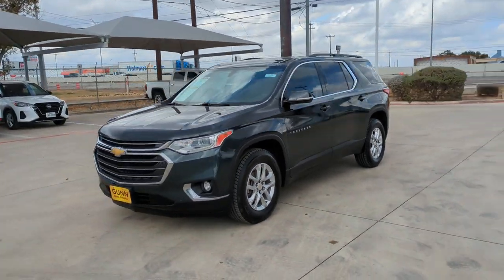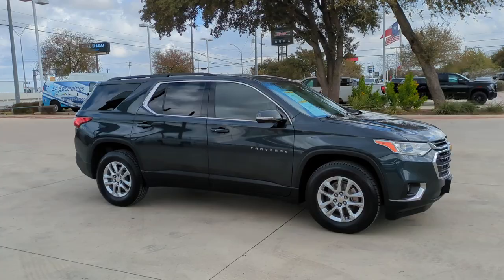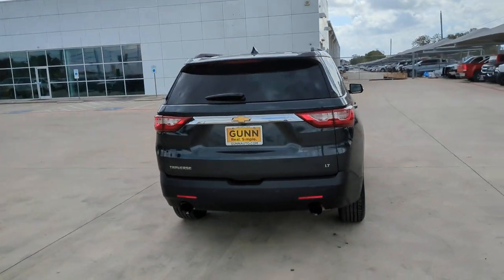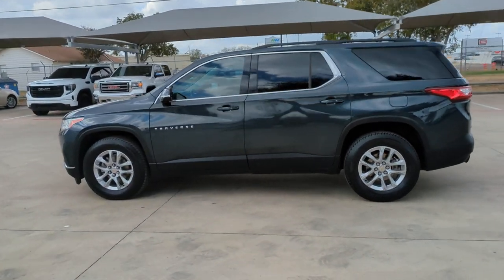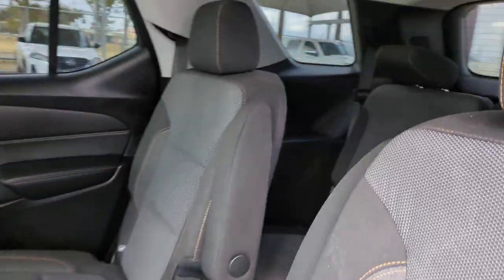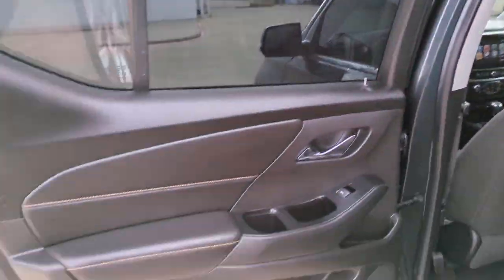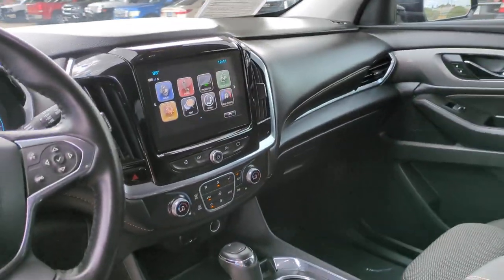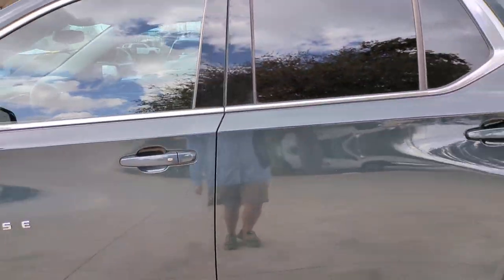2019 Chevrolet Traverse LT Cloth San Antonio, Houston, Austin, Dallas, Universal City TX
Pre-Owned 2019 Chevrolet Traverse LT Cloth available at Gunn Chevrolet located in 12602 IH 35 North, San Antonio, TX, 78233.
Stock#: C242284A - VIN#: 1GNERGKW0KJ153777

Get into the  2019  Chevrolet Traverse.  The Traverse delivers all-weather capability, sleek styling, a spacious and quiet interior, ample cargo storage, and technology that keeps you safe and connected, wherever your adventures may take you. These are just some of the great options this vehicle comes with: Lane Departure Warning, Heated Driver Seat, Third Row Seat, Keyless Entry, Remote Engine Start, Fog Lamps, Power Liftgate, Back-Up Camera, V6 Cylinder Engine, Satellite Radio. Life can be complicated. Why not drive a vehicle that's got your back? Get into the Traverse and exhale.